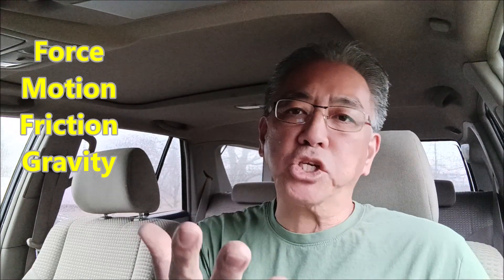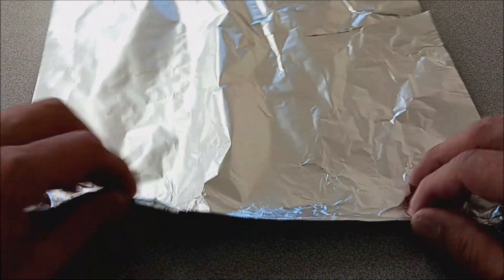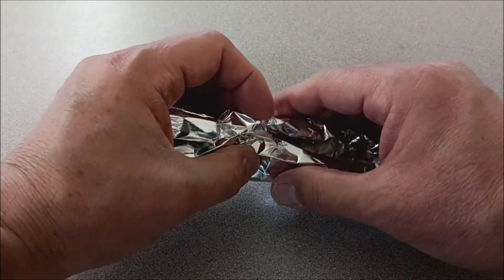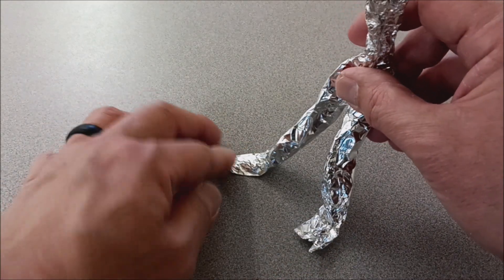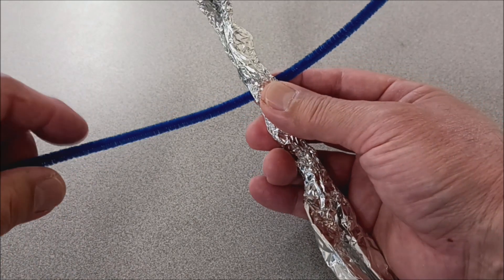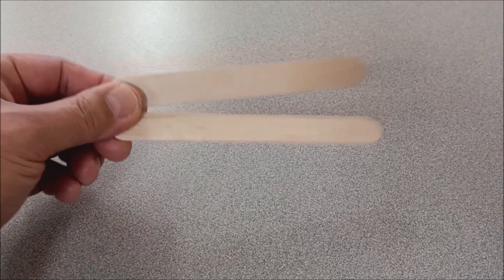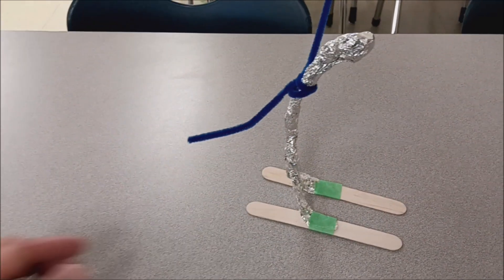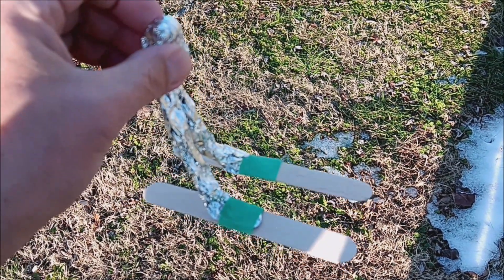Foil Skier For STEM Classes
Hey everyone!! Today's video will show you how to make an aluminum foil skier for STEM students to learn about motion, force, friction, and gravity. It's also for anyone who just wants to have fun sending this thing down a hill.